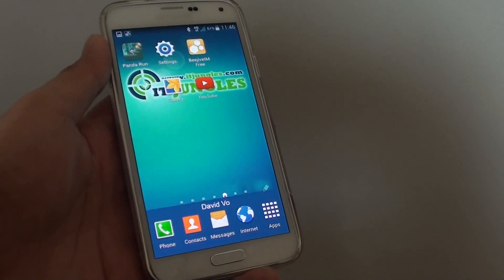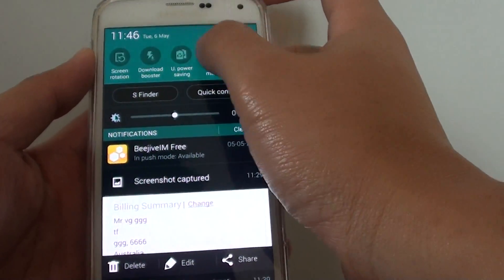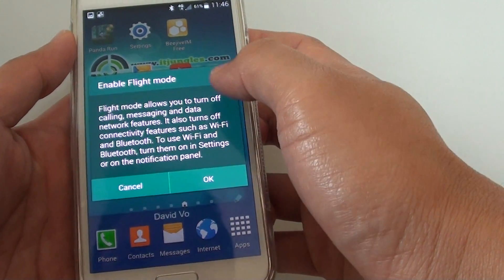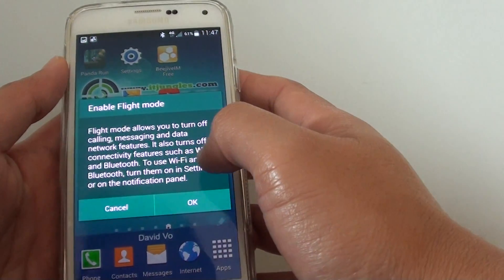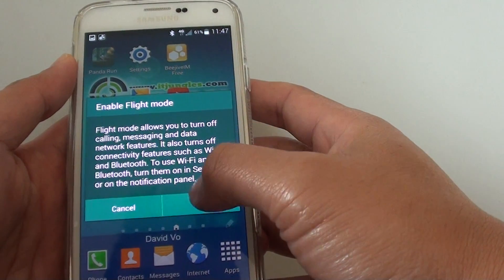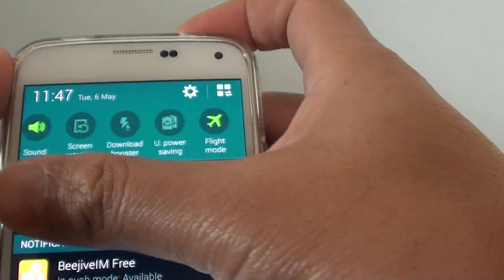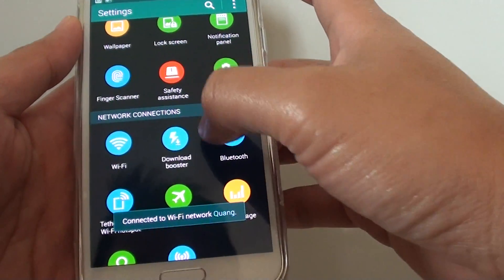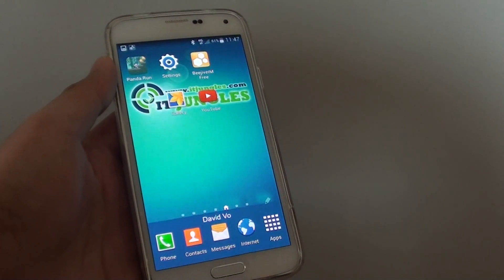Samsung Galaxy S5: How to Enable/Disable Flight Mode (Airplane)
Learn how you can enable or disable Flight Mode (Airplane mode) on the Samsung Galaxy S5.